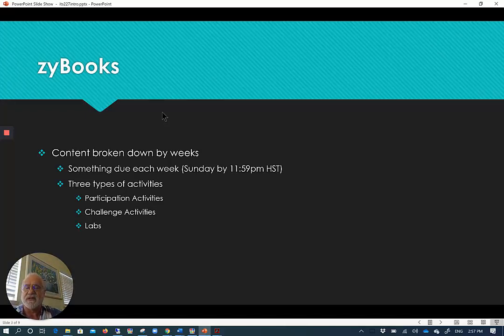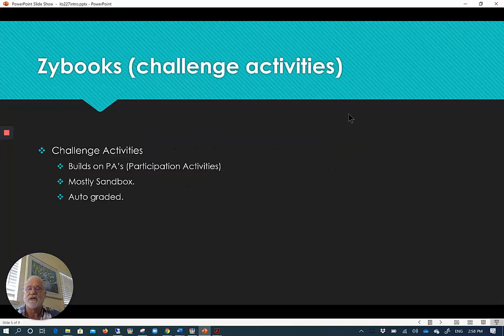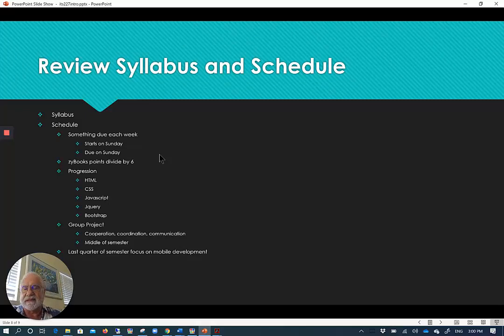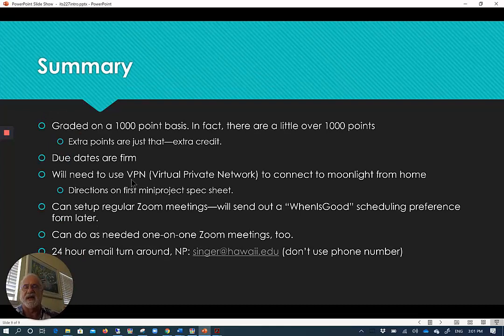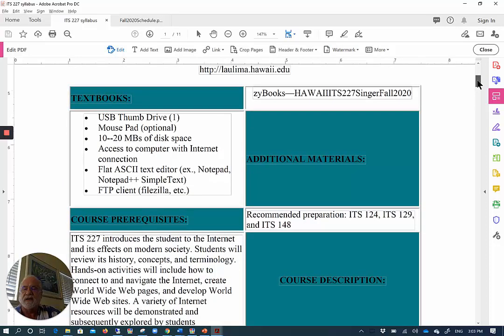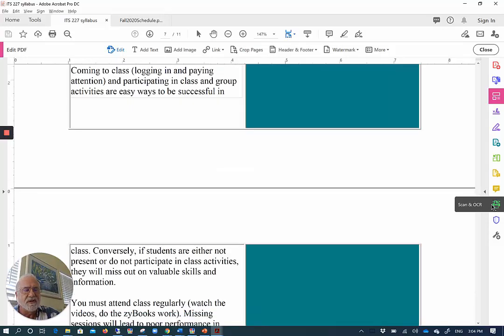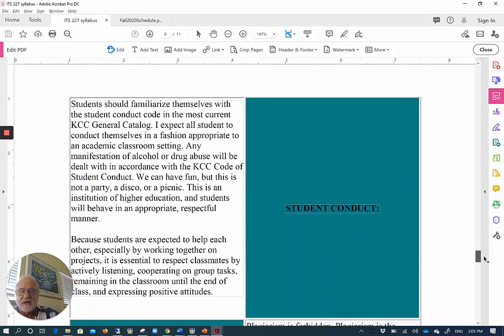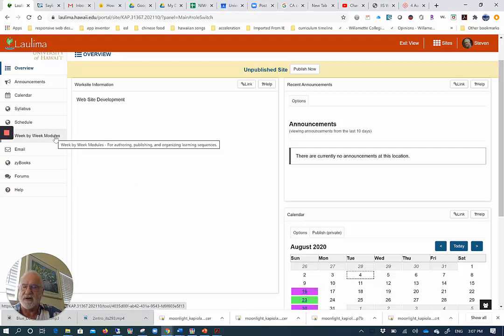its227intro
Intro to ITS 227 Fall 2020